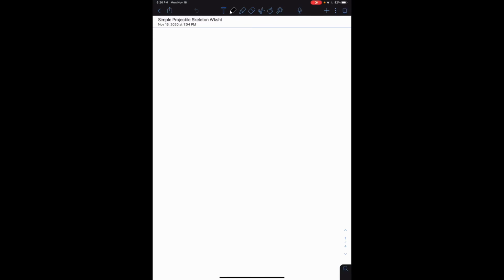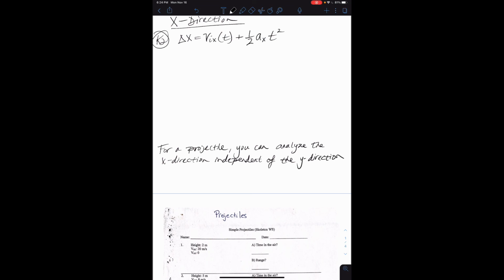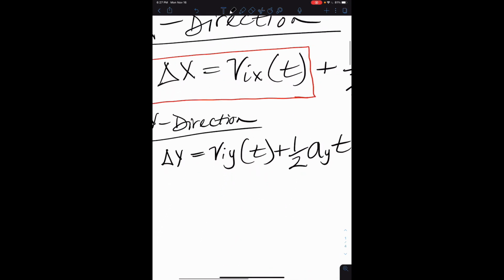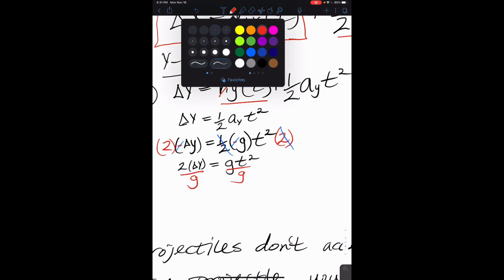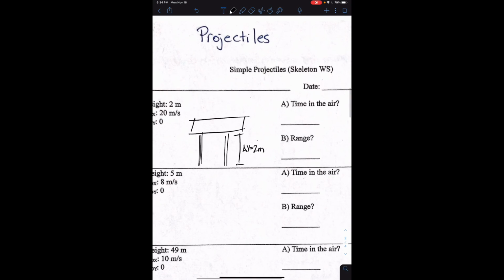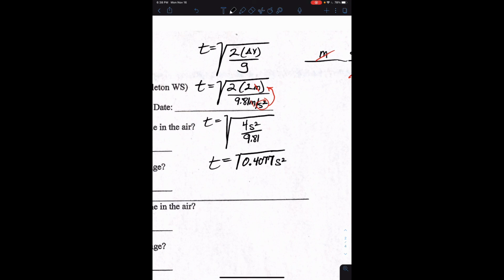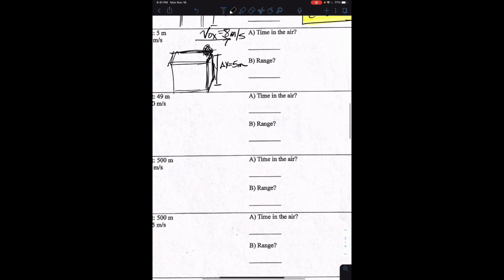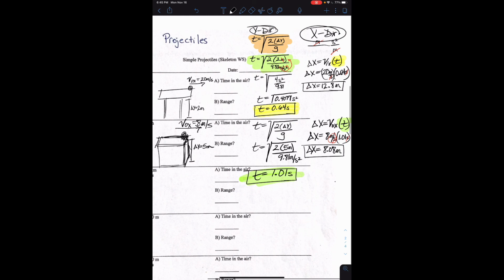Simple Projectile Lecture